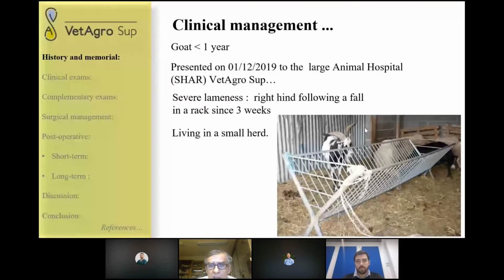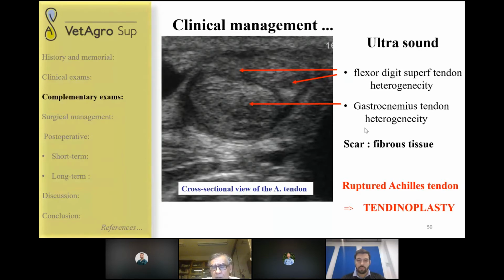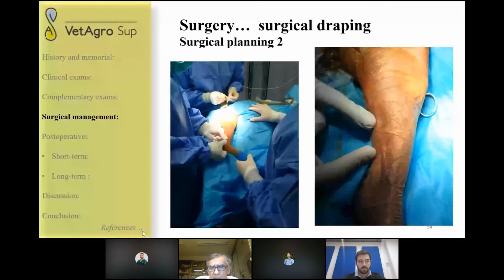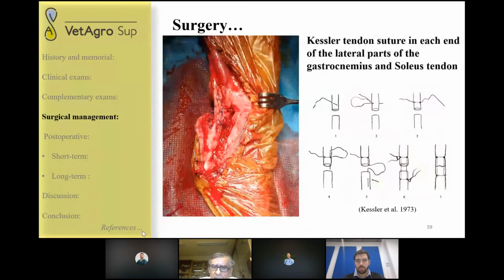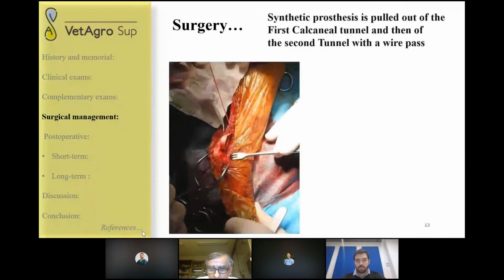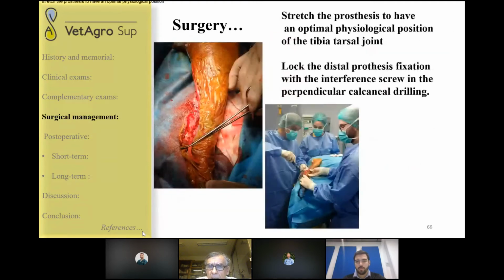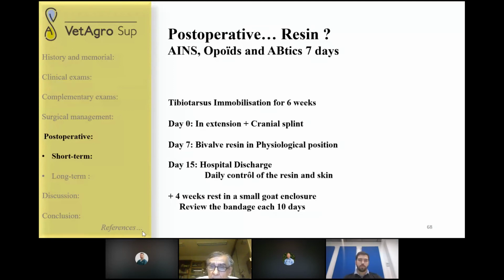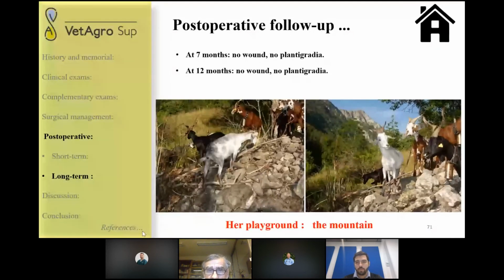IGOS Webinar - 2020 Dec 17: Treatment of a ruptured Achilles tendon in a Goat by Pr Eric Viguier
Get access to the conference replay about the following theme:
- Surgical treatment of a ruptured Achilles tendon in a Goat by Pr Eric Viguier